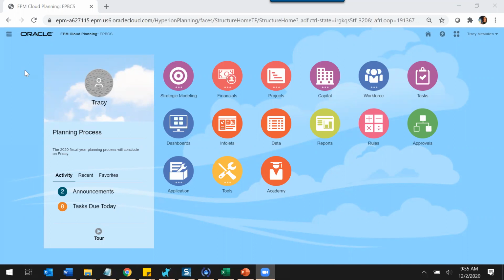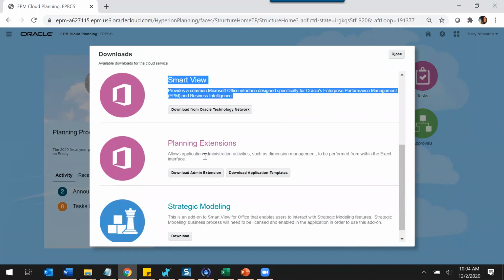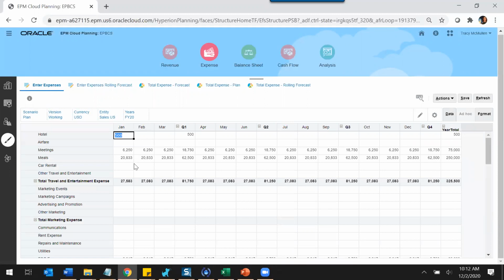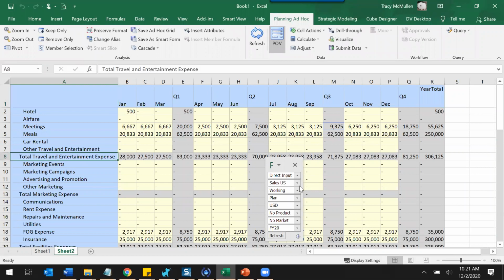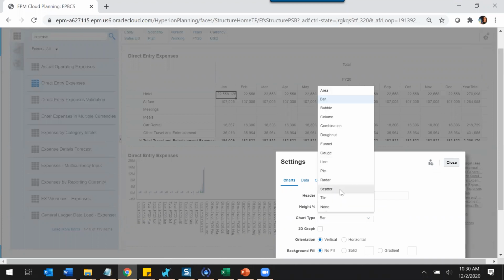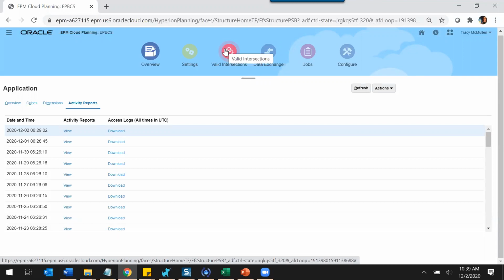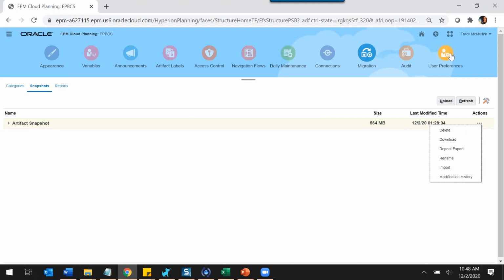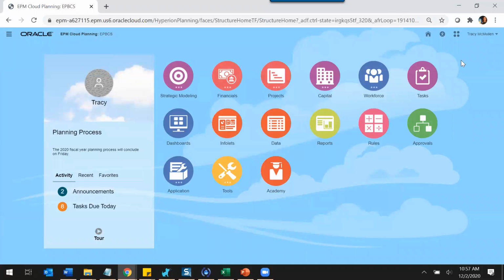Demo Month: EPM Cloud Framework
Ever wondered how you can maximize the benefits of EPM Cloud? Join us for this webcast were we will demo the Oracle EPM Cloud platform and show you the features and functions to reduce maintenance and enhance the user experience that are supported across the Oracle EPM Cloud business processes (no slides, only demos!). Whether you are new to Oracle EPM Cloud, considering migration, or ol’ timer with some Cloud experience, we’re sure you’ll learn something you didn’t know before. Join us to see the EPM Cloud for yourself and art of what is possible to improve your enterprise performance management processes!

Presenter: Tracy McMullen, interRel